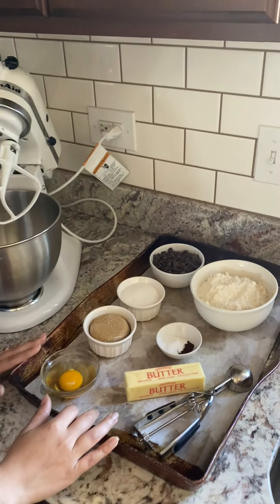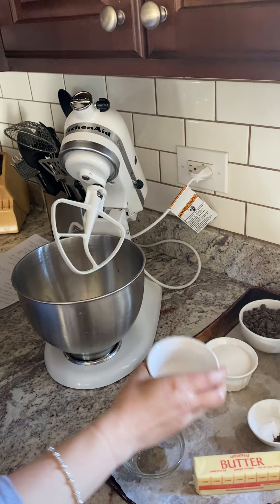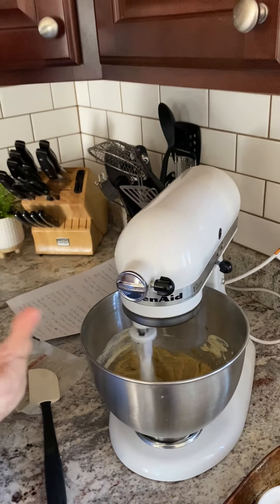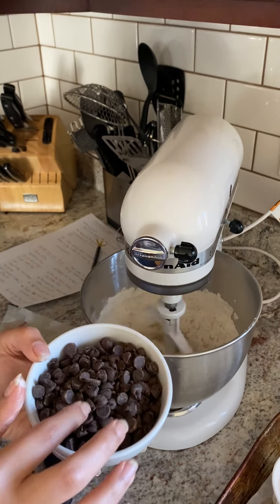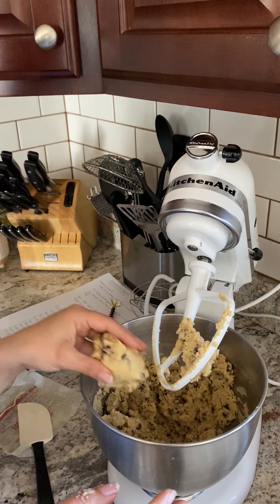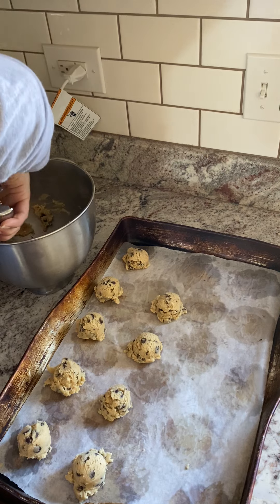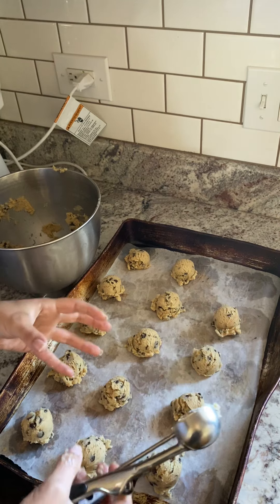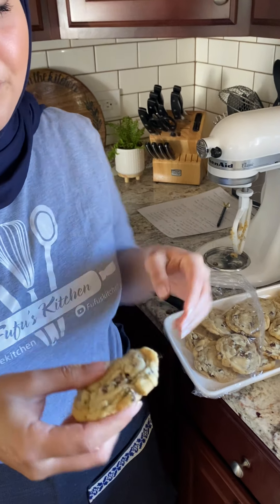Fufu's Kitchen How to make easy Chocolate chip cookies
Step by step on how to make delicious homemade chocolate chip cookies.

This video was made for the Jersey Free Public Library